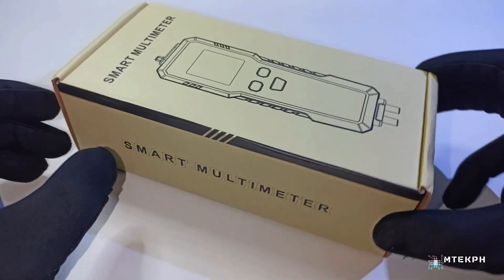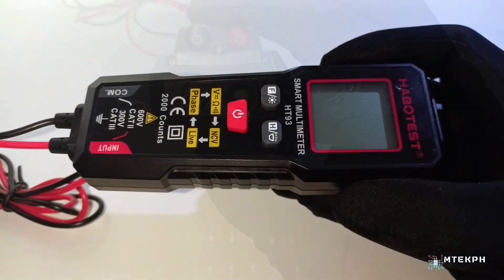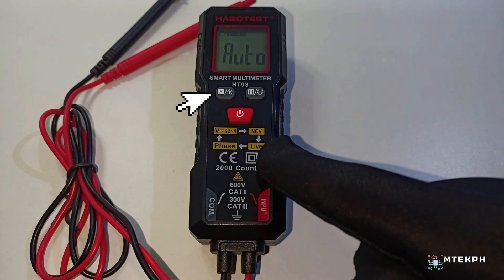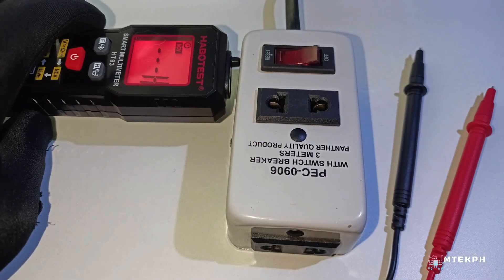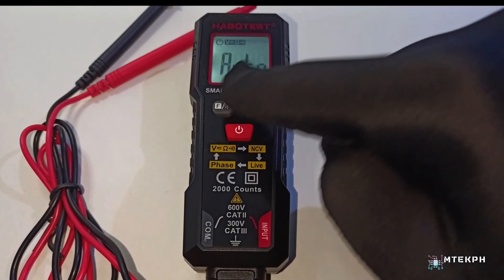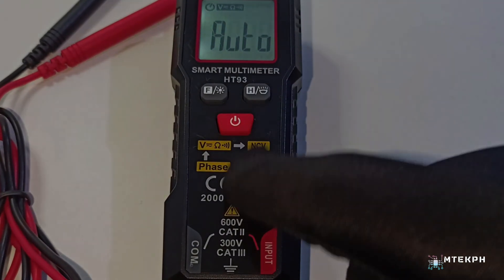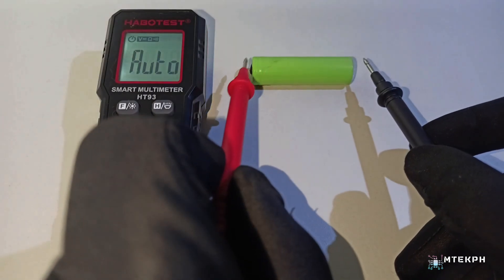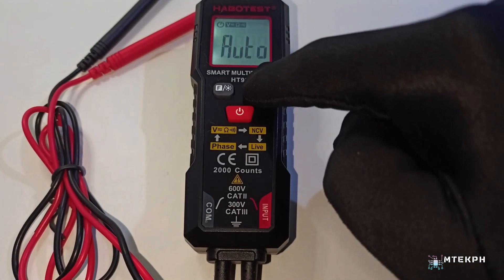Unboxing HABOTEST HT93 Digital Multimeter.